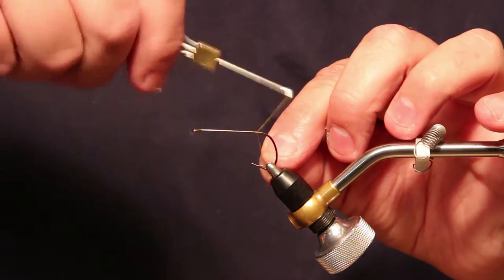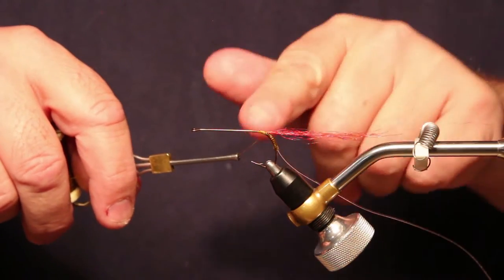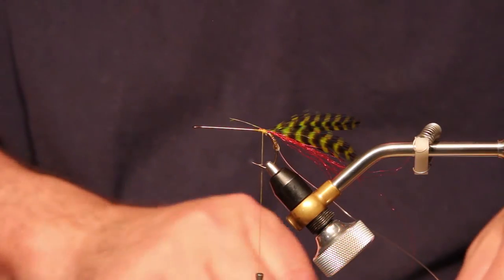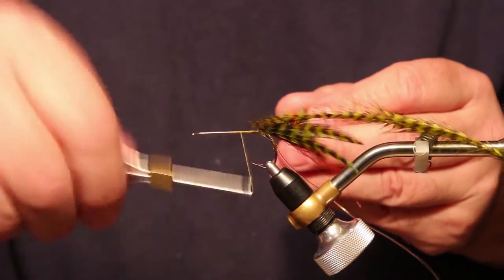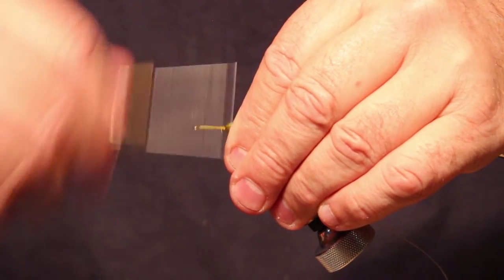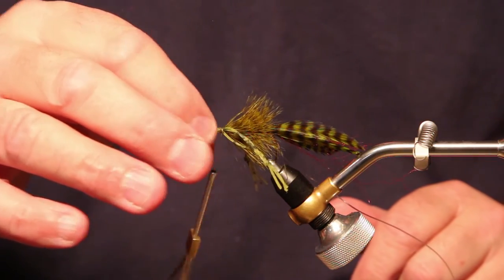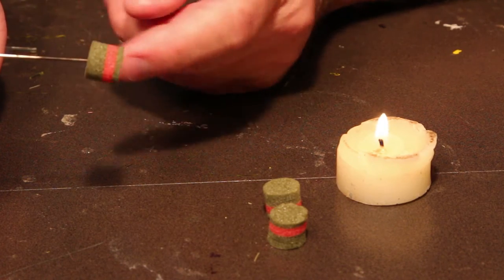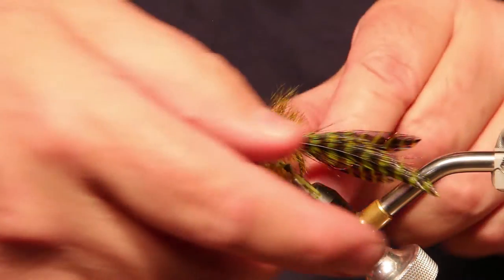Mihulka Foam Frog - #4 in my Foam Fly Tying Series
The Mihulka Foam Frog is a pattern I developed when looking for a surface frog that didn't take a 10 weight rod to cast. It is easy to tie, has lively movements that drives fish crazy, and doesn't hold a bunch of water when casting like deer hair patterns do. Both Largemouth and Smallmouth Bass love frogs for dinner, so give them what they want with this fly!